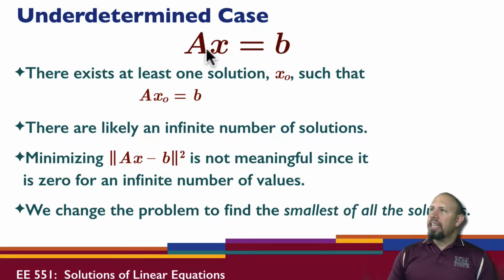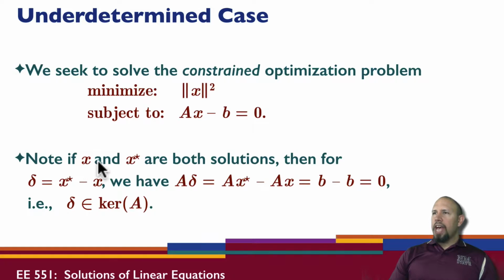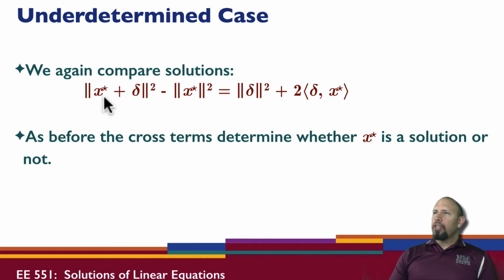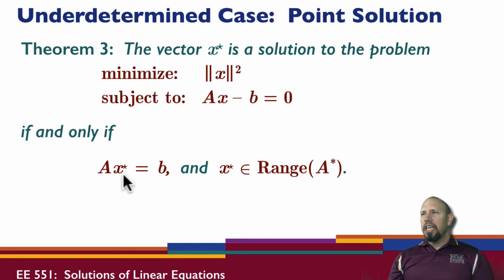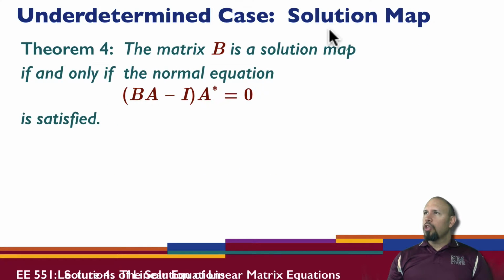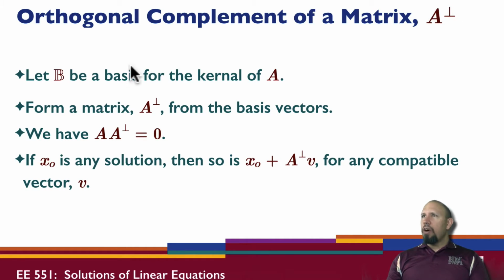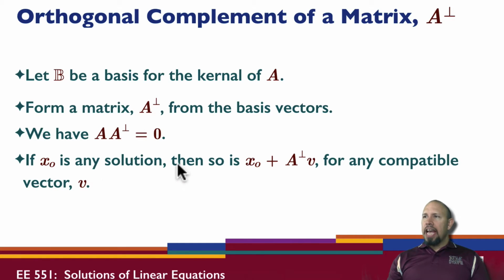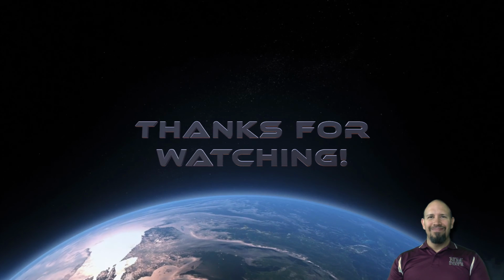L5C: The Underdetermined Problem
The Solution of the underdetermined problem.